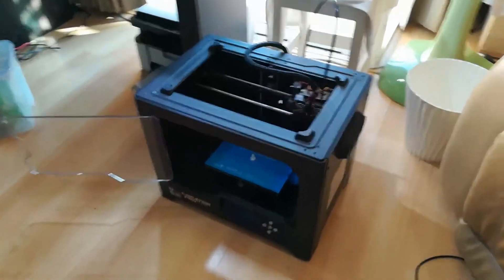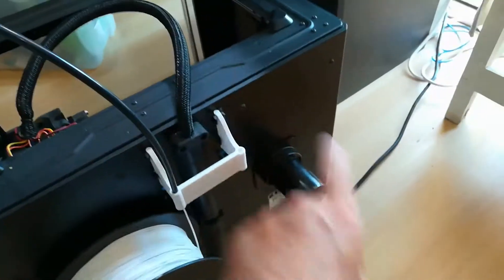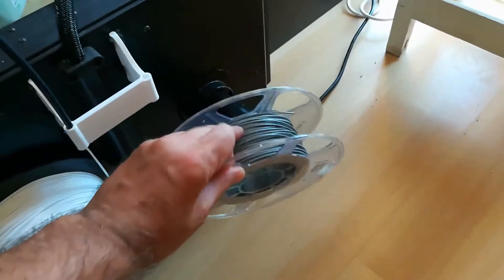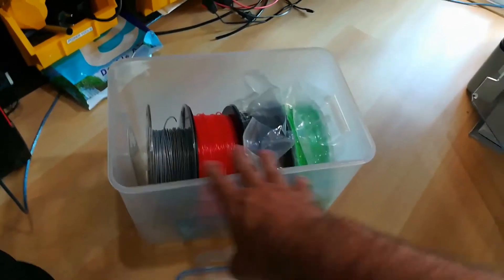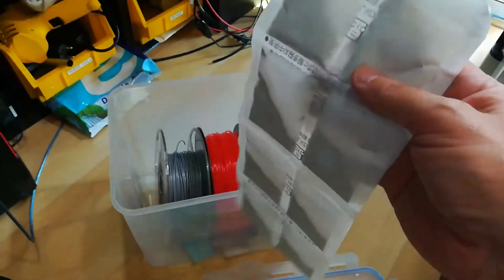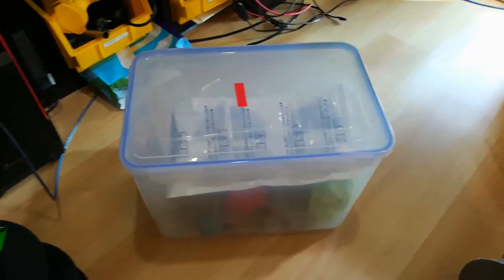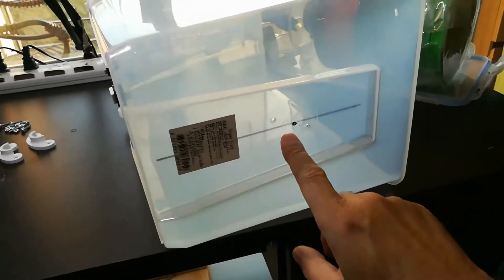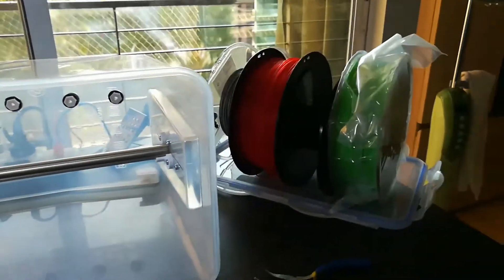3D Printer Filament Storage and Dispenser Box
I discovered an Instructable that solved several of my 3D printing issues.  In this video I show how I built the dispenser and came up with a couple of small improvements.

My spool-center shim and end cap 3D designs are available, just ask!